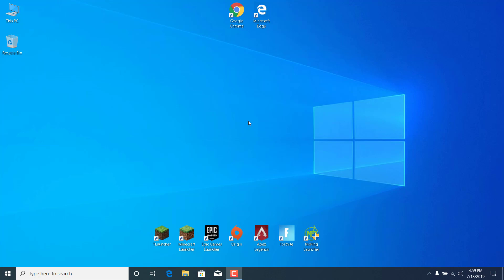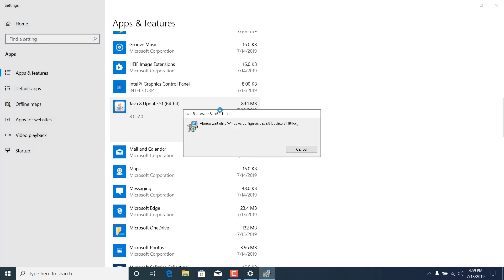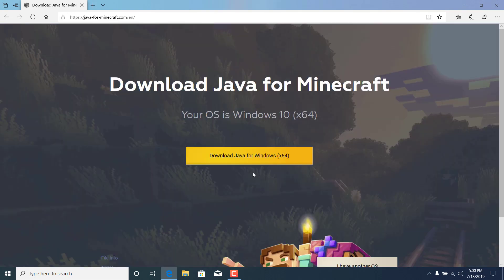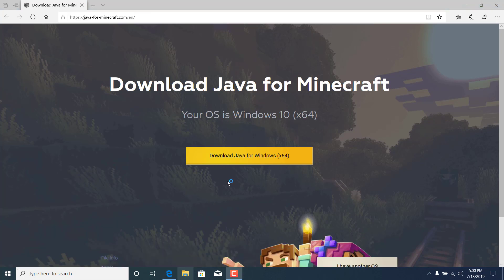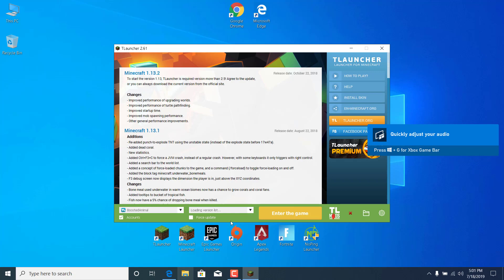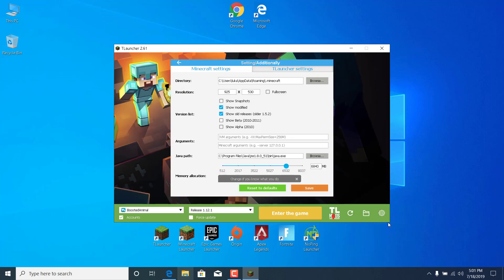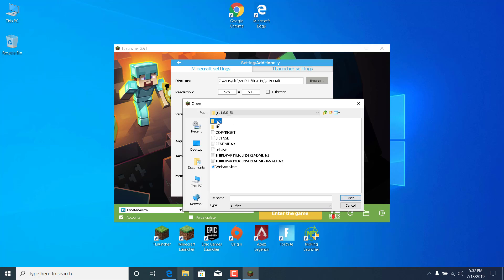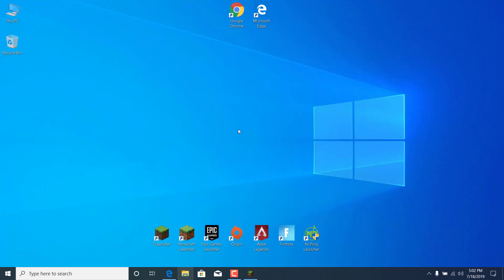FIX Minecraft JAVA ERROR ! ( Minecraft NOT OPENING FIX ) !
In this video, I show you how to FIX the Minecraft JAVA Error and the Minecraft not opening error.